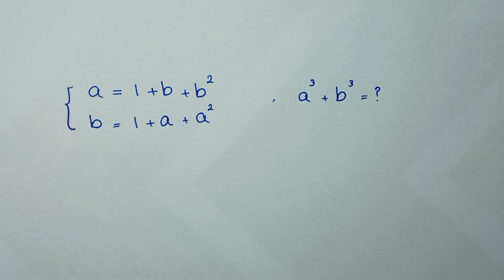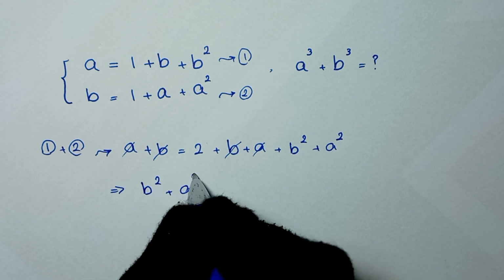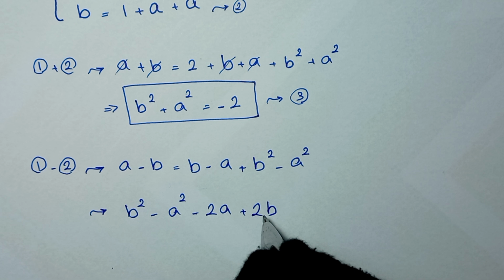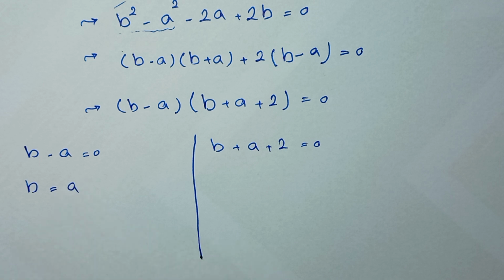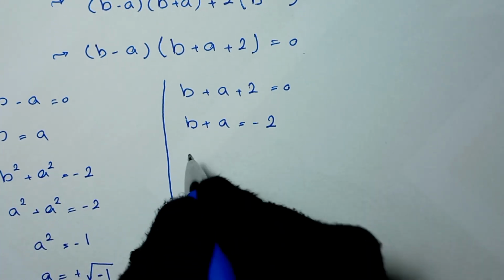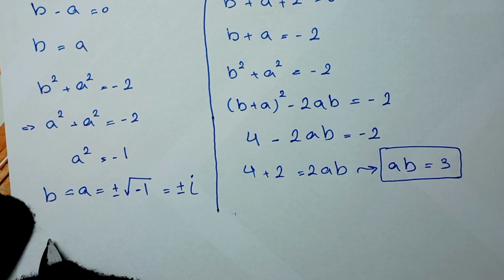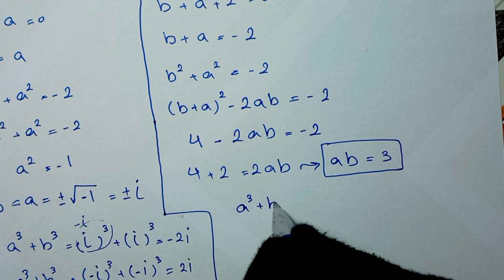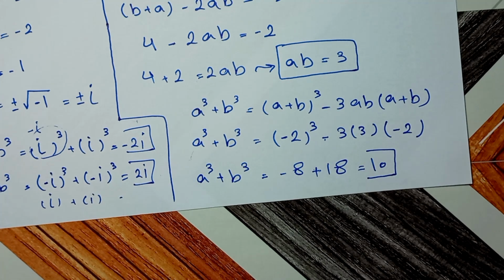A tricky question that confused a lot of students | System of Equations